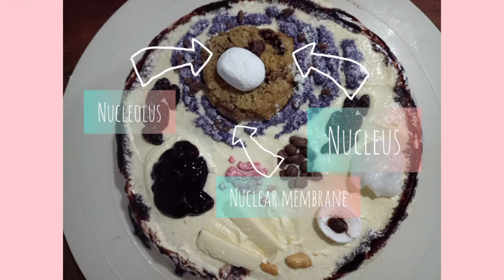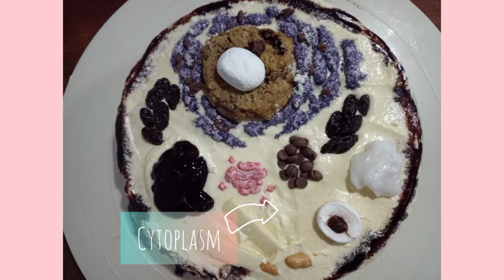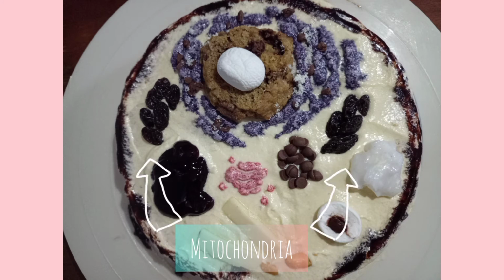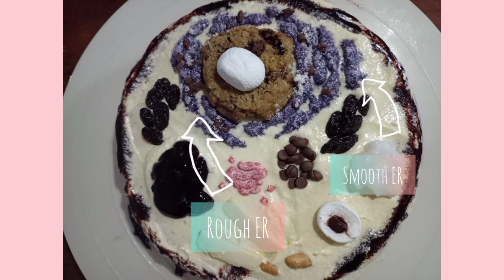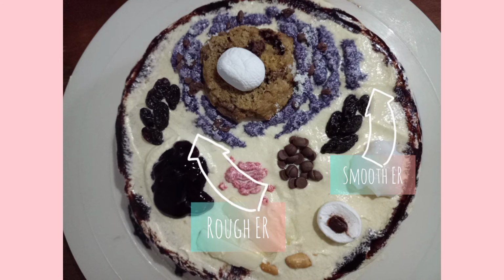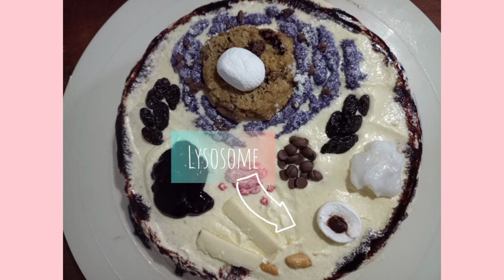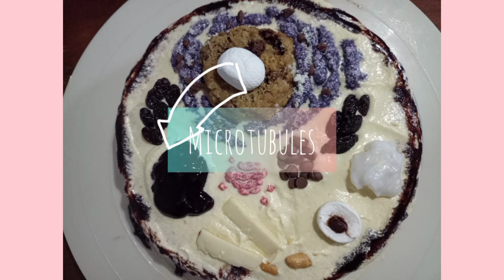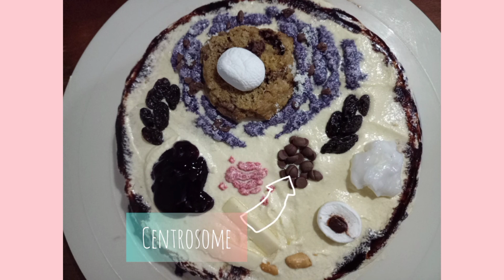edible animal cell structure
dev bio requirement!!!